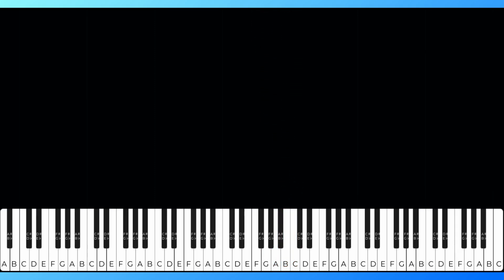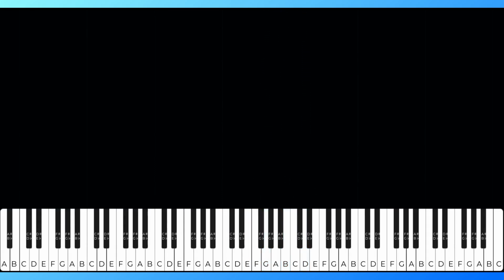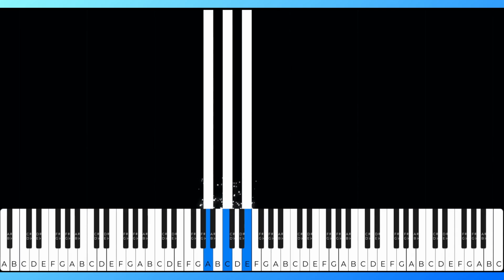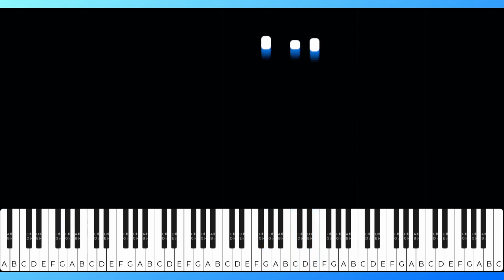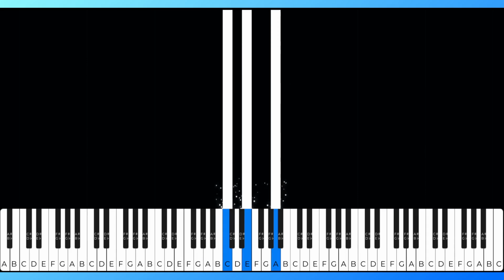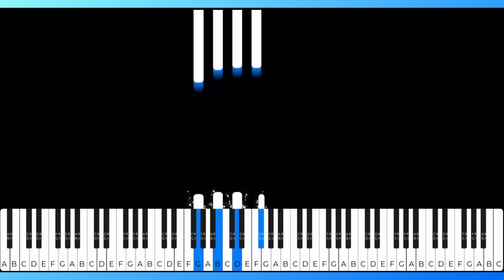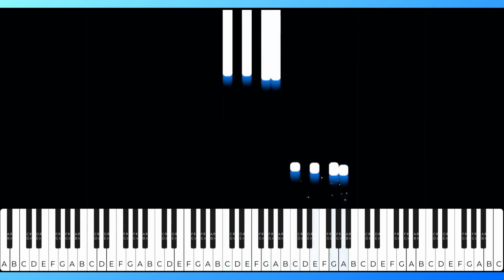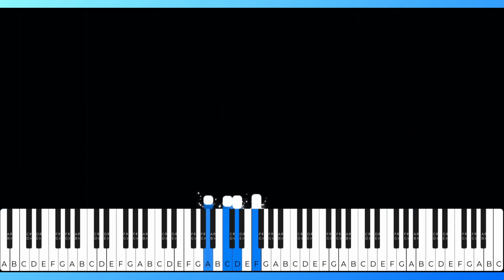1. Piano Tutorial | Landon Madison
In this video I go over the basics of piano such as:
Note names, sharps and flats, simple chords, sus2/4 chords, 7th chords, maj7th chords, and 6th chords.